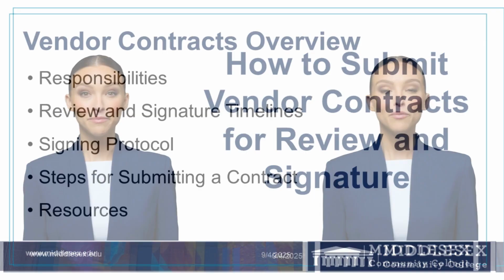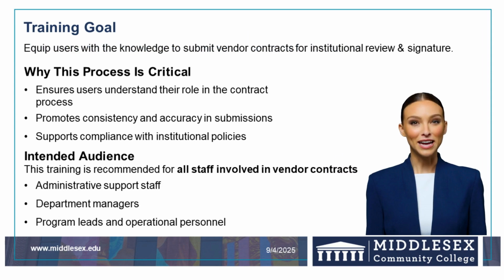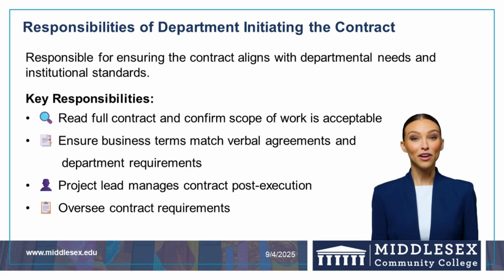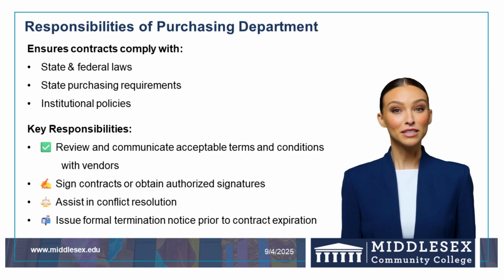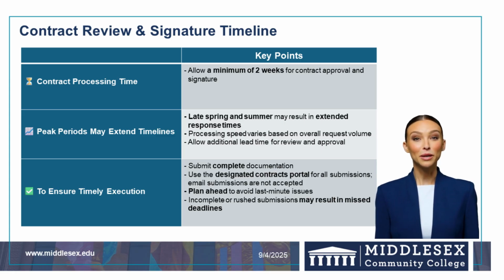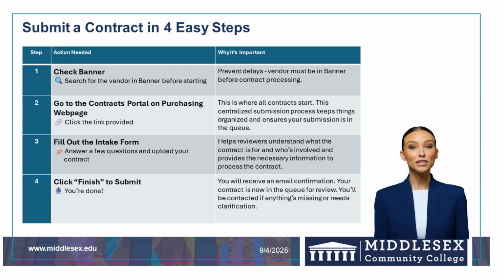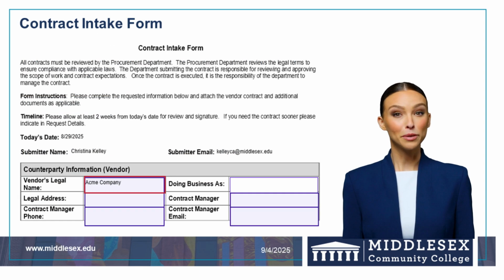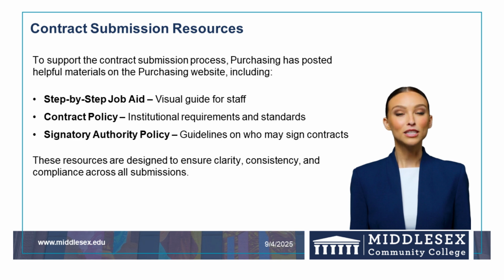How to Submit Vendor Contracts for Review and Signature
A video for Middlesex Community College employees on reviewing contracts.